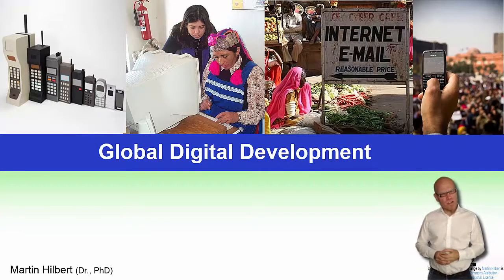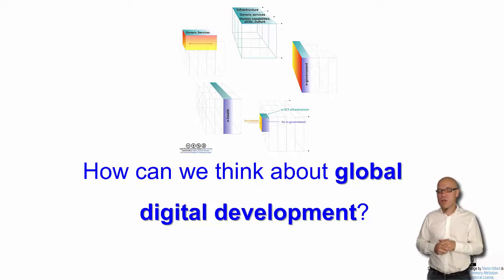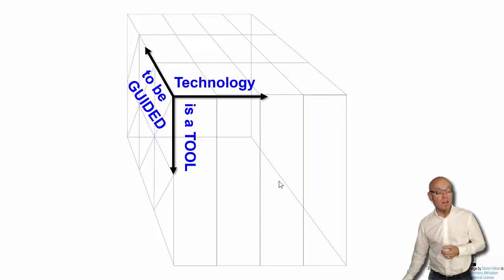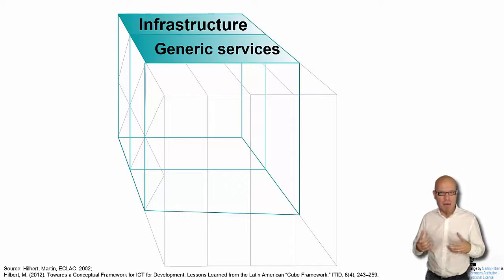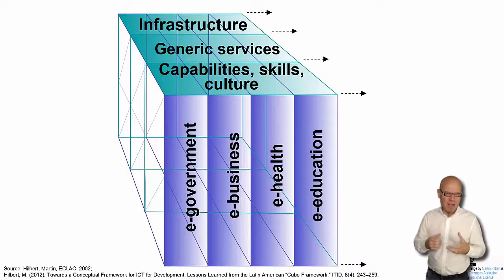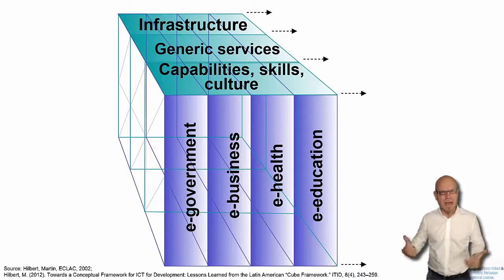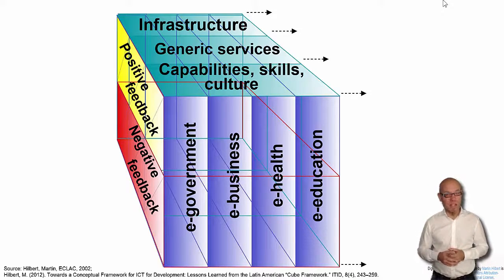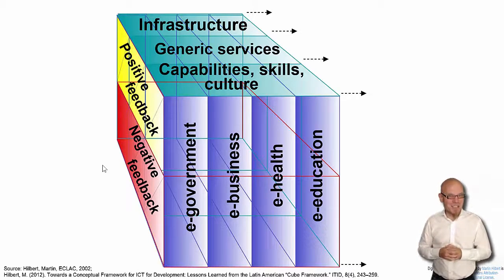DT&SC 2.1: Intro Global Digital Development